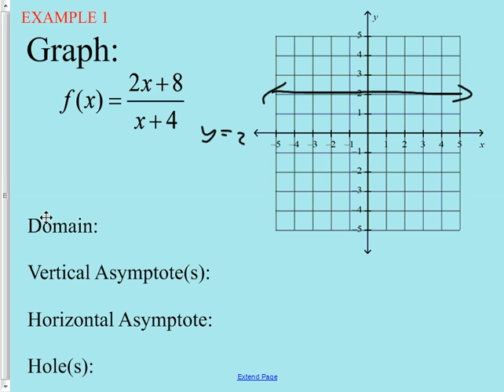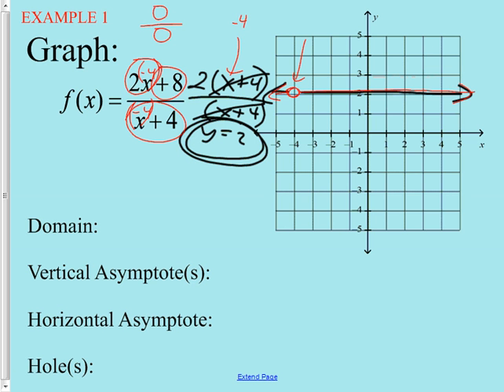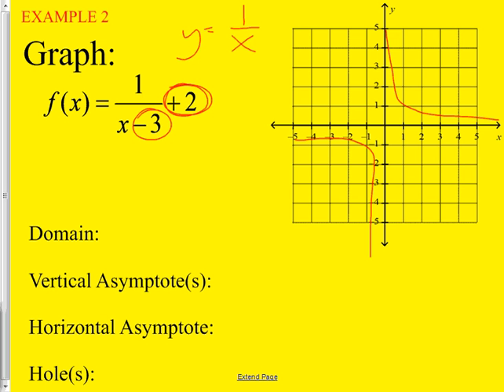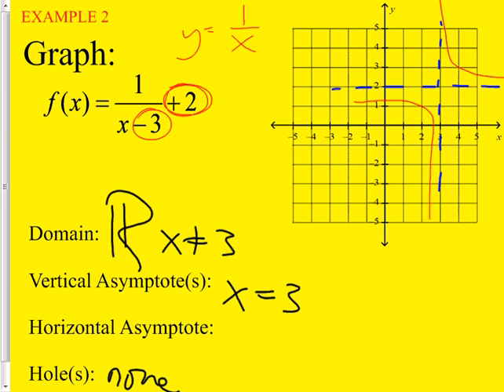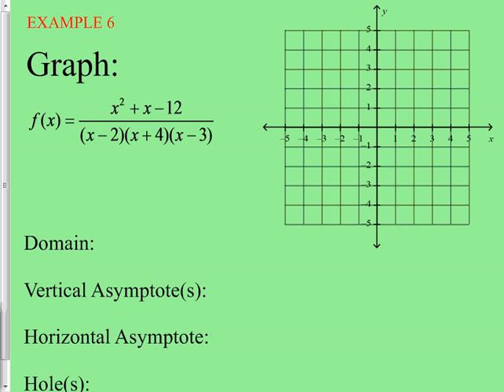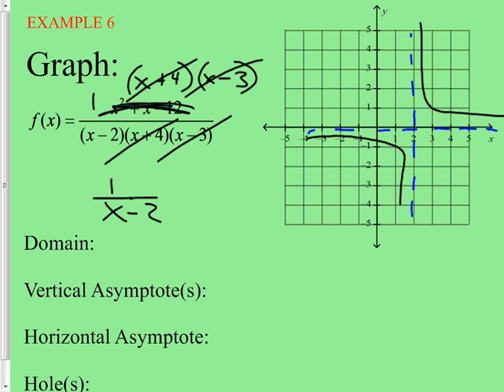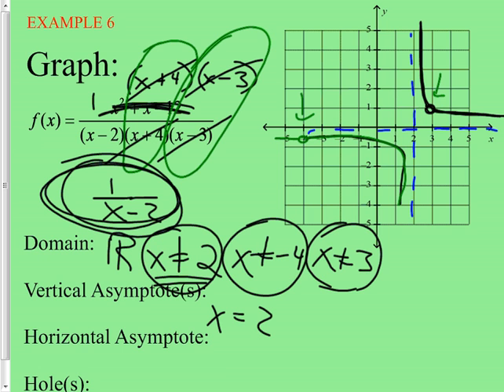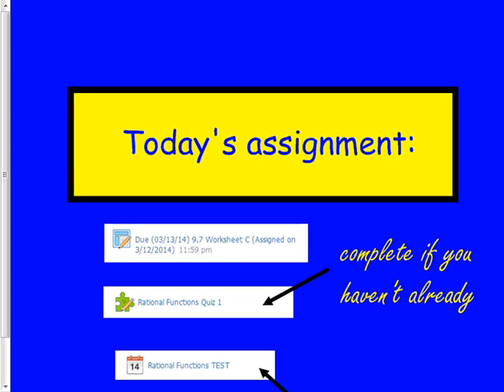March12 HHA 9 7 Day 3 review of rational functions